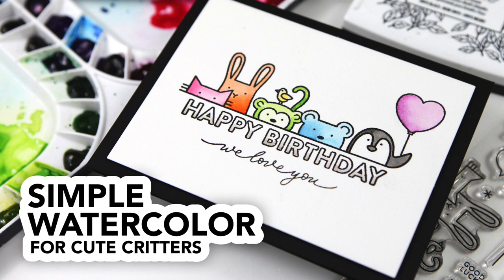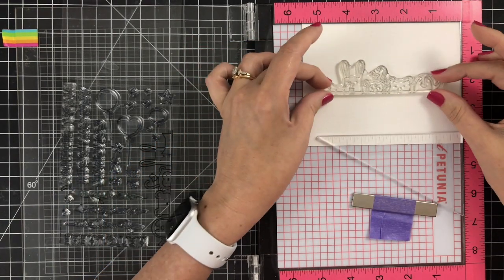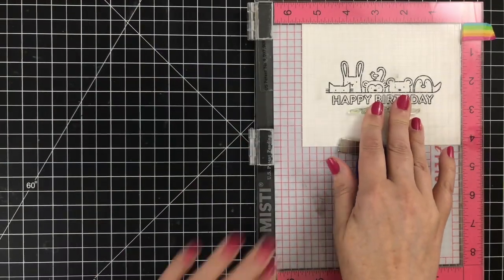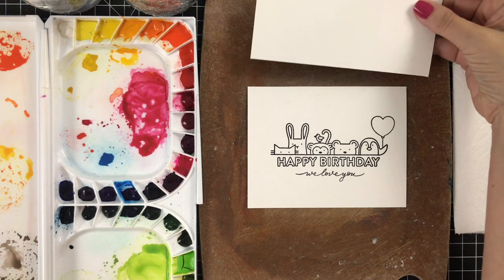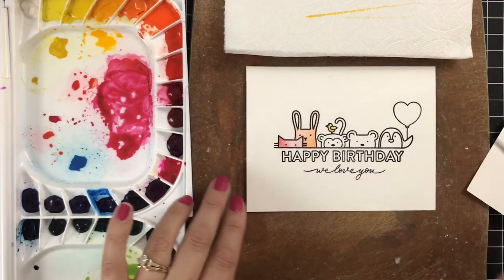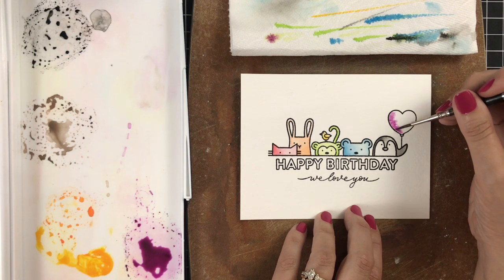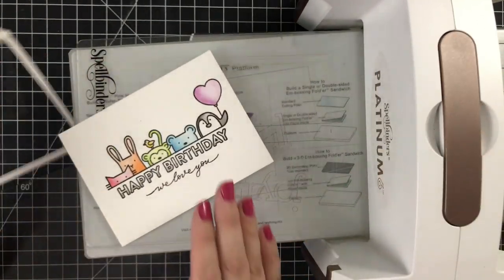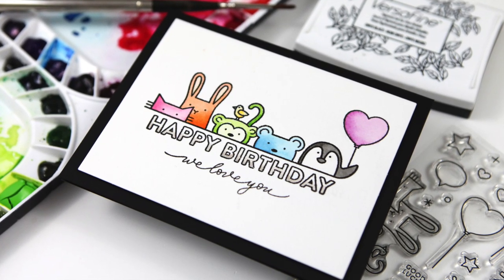Simple Watercolor for Cute Critters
*ALL SUPPLIES LINKED BELOW* To see my complete blog post for this video,

• Escoda Versatil Travel Brush Size 2
[ Amazon US ]

• Pilot ENVELOPE ADDRESS WRITING GEL PEN Fine 325151 at Simon Says STAMP!

[ Amazon US ]